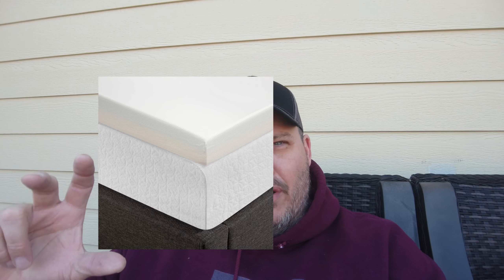10 RV Camping Hacks - RV Living For Beginners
10 RV Camping hacks - RV Living For Beginners gives you 10 great tips to make you RV Journey all the better!!

Solar RV Lights

All the supplies you need to get started and then some!

0:00 - welcome
1:01 - 1
1:48 - 2
2:39 - 3
3:19 - 4
4:02 - 5
5:30- 6
6:28 - 7
7:28- 8
8:28 - 9
9:20 - 10

Get our Beginners Guide To RV Life here!!!   It's free and packed FULL of great information for the new and veteran RV traveler !!

Please consider supporting our growing community and channel ! Come Grow With Us !!!

OUR GEAR